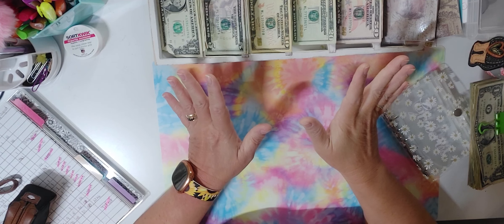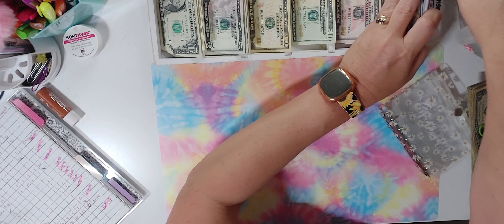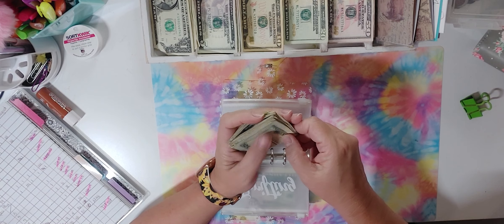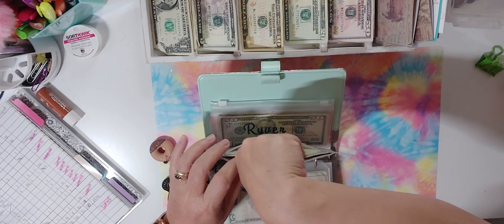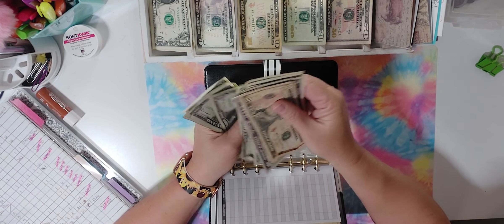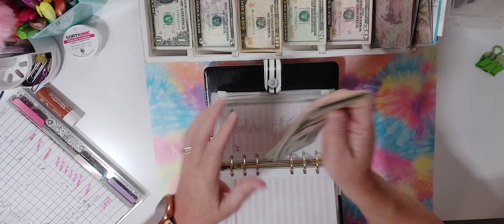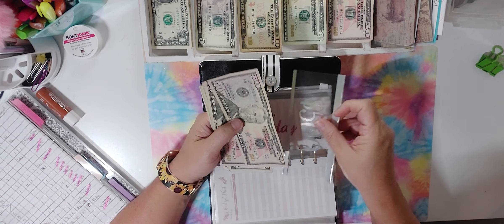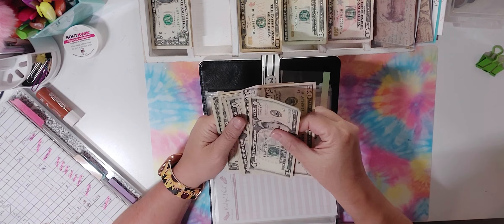SINKING FUNDS to finish up August